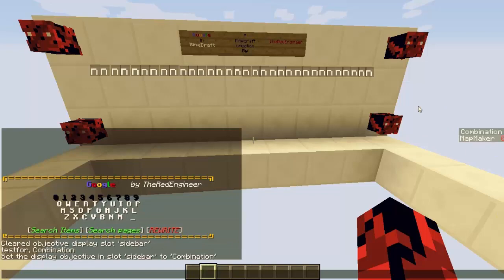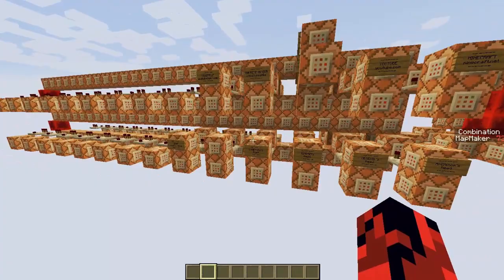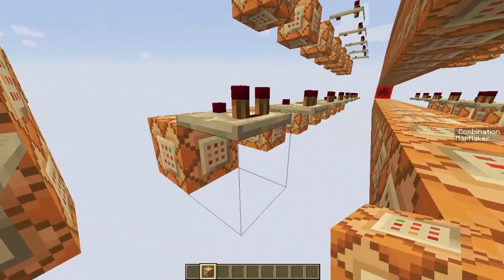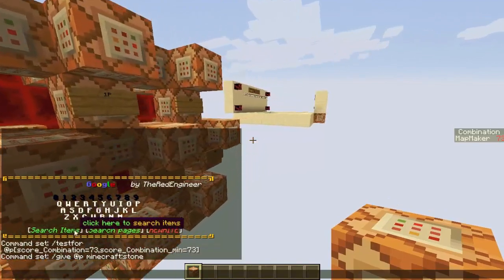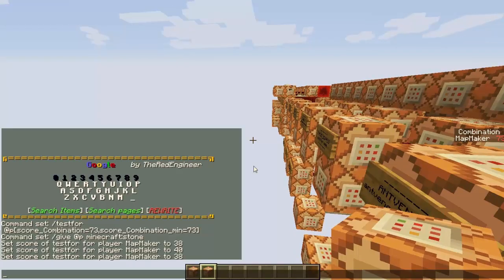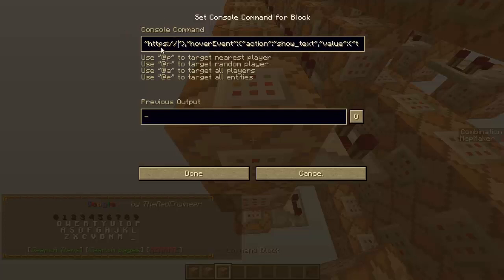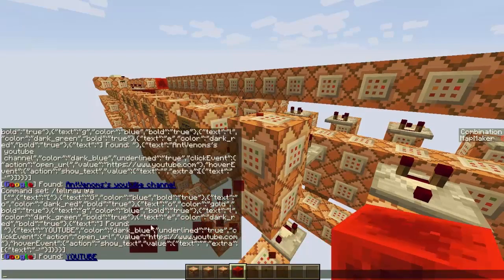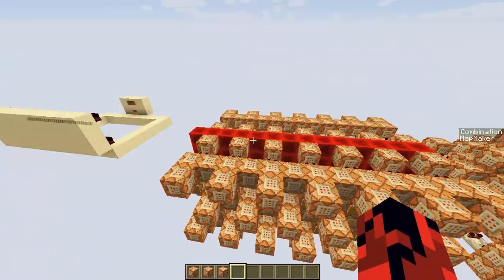How to add more links to the GOOGLE IN MINECRAFT database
COMMANDS:
/scoreboard objectives setdisplay sidebar Combination
/give @p minecraft:stone